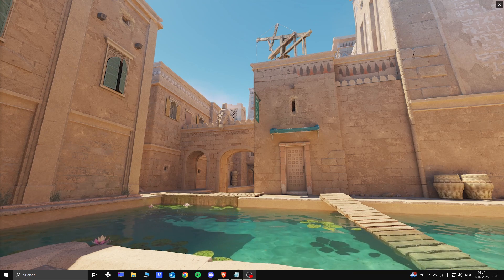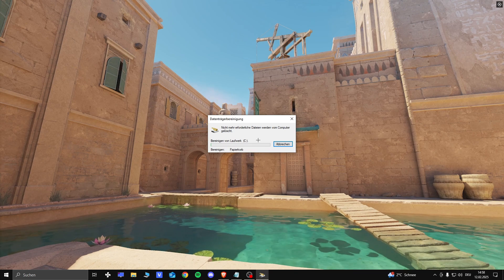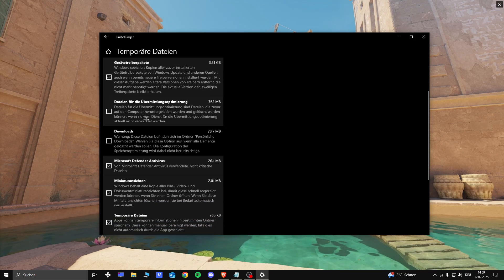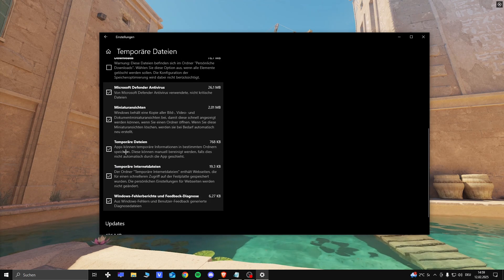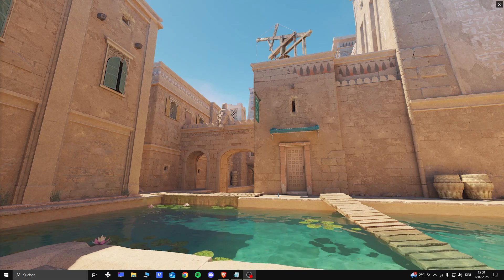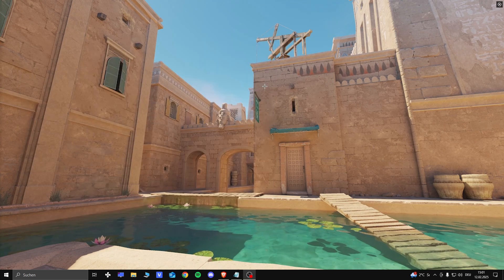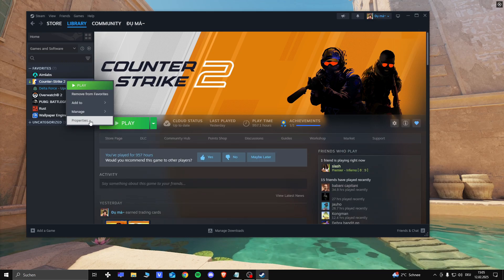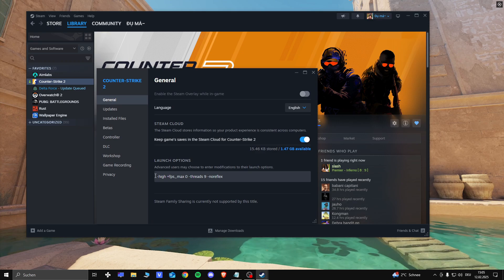CS2 Jitter, Lag and Stutter Fix 2025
Official GeForce Drivers that might run CS2 better:
Version 537.58
Version 546.17
Version 551.86

Steam Launch Options that I'm using:
-high +fps_max 0 -threads 9 -noreflex